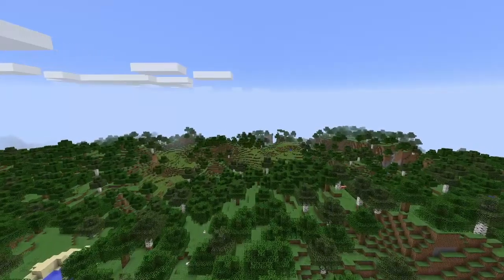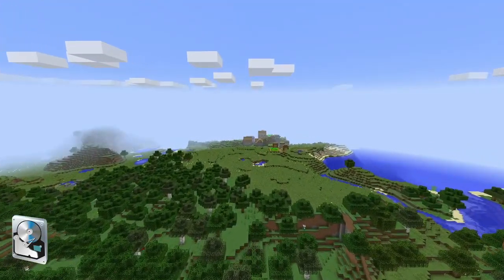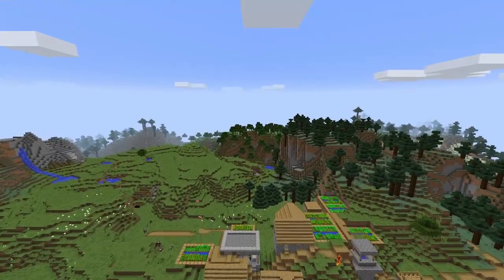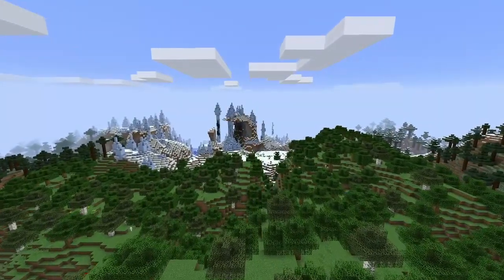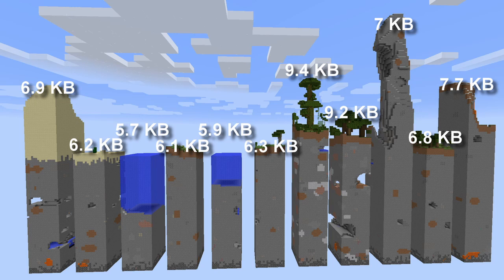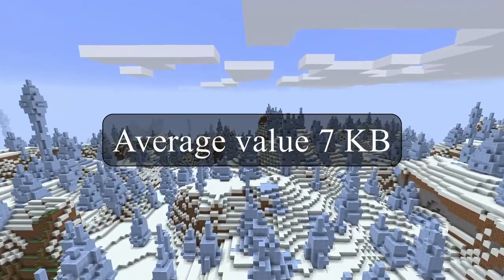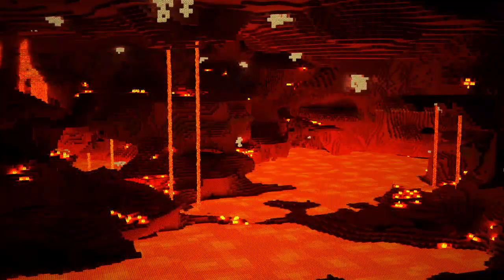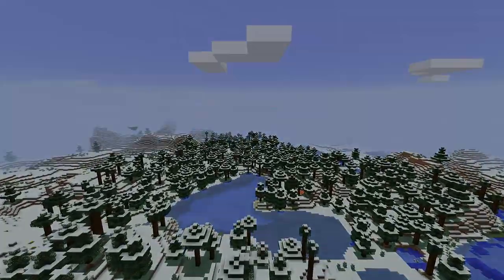Minecraft Entire world size [ In GIGAYBTES ]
Hello everyone, so today I will show you how large can your minecraft world folder get if you generate entire world :). I know that it would take years but it is still posible to calculate theoretical size of world.

I know that the results may not be accurate because of conversion between units of data. Every world is randomly generated so it is impossible to calculate size for all different combinations.